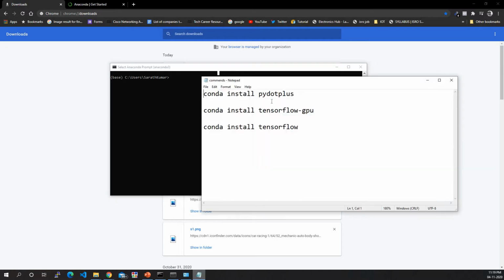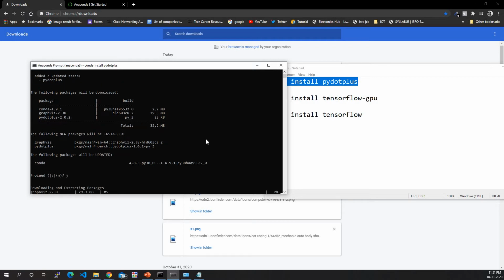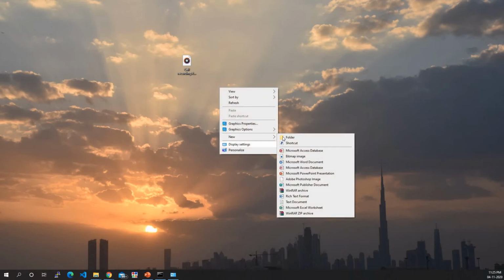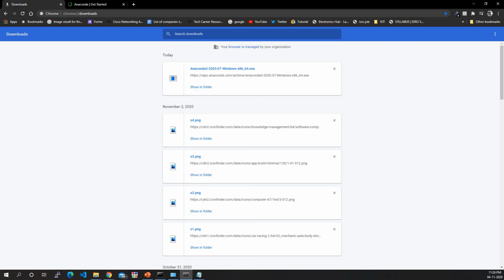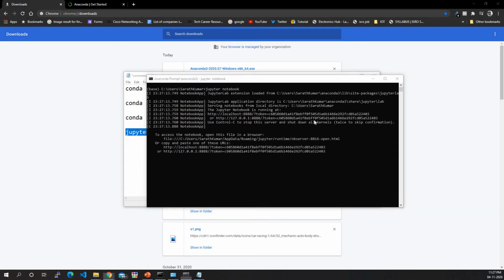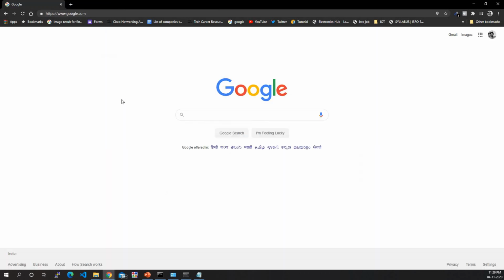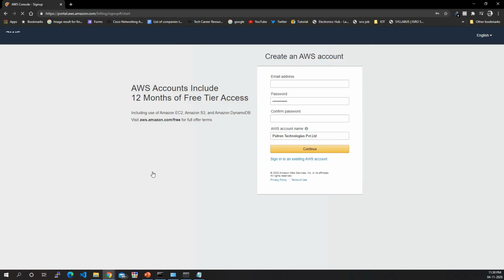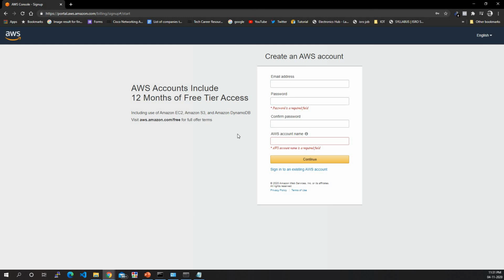Creating AWS Account